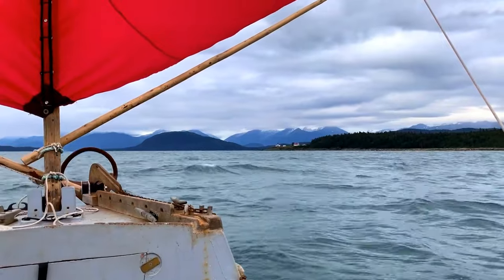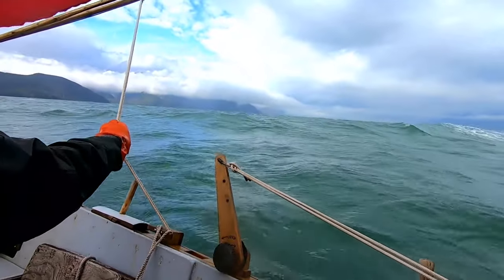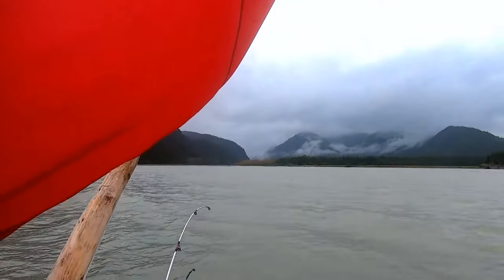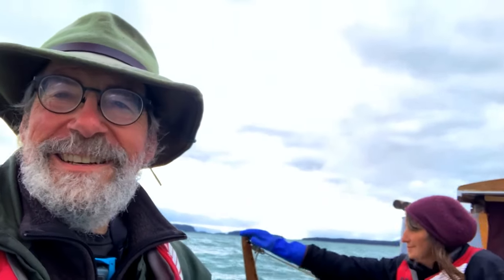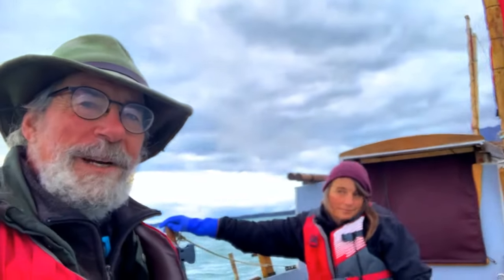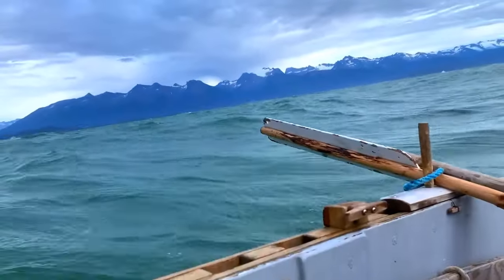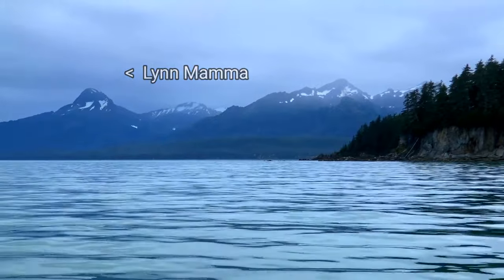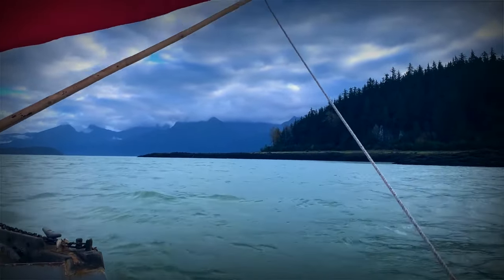MUSTELID - Episode 13 : Lynn Canal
Cruisers with any sense at all would call this a fine adventure and head home.

After all, it’s late in the year. Equinoctal gales are uncharacteristically late. But when they do arrive, they’re only the warning shot across the bow, presaging autumnal storms. And that’s just regional weather.

Lynn Canal, the largest fjord in North America, has a reputation. It squeezes between two jagged mountain ranges, funneling and amplifying wind and water flows between them over a four-fathom range of tide. Ocean-born lows vie with Canadian interior highs.

That is to say, the wind do blow.

But we’ve been having such a great time! We hear news of a family gathering up that way, and we’re invited. It’s only 60 nautical miles distant. It’s really been unseasonably mild, right? And we know the ground. Probably sailed it a dozen times. If need be, we can duck down.

So, wait… we’re gonna do what?